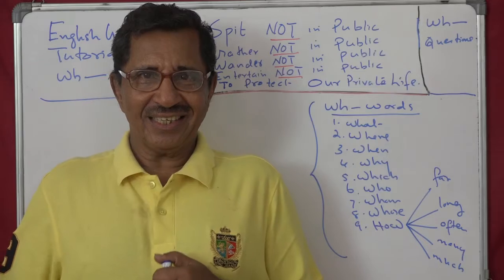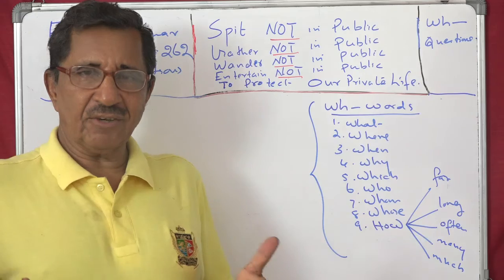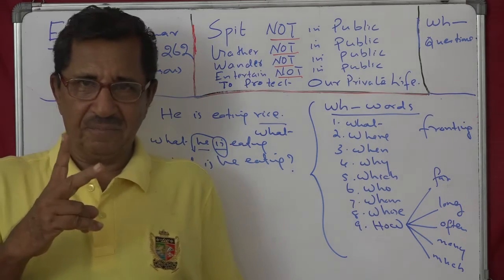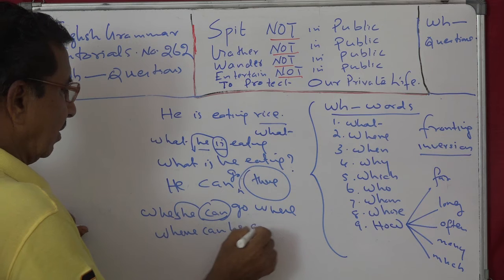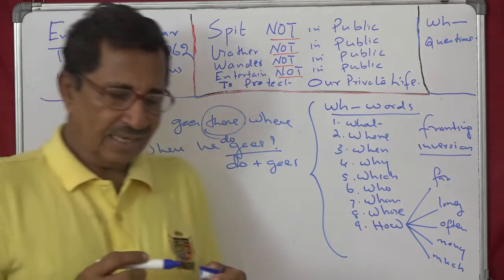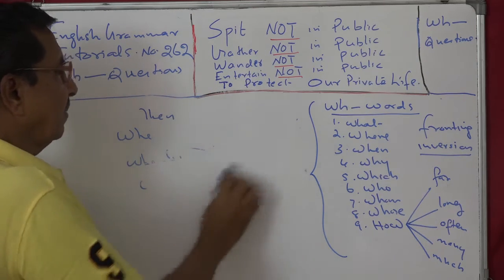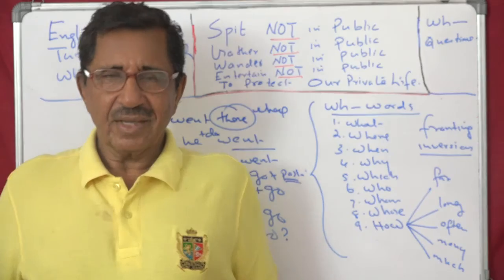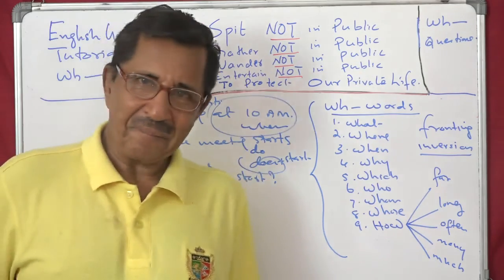English Grammar Tutorials No. 262 ( 1052 ) by Prof. Thomas Mathew.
English Grammar Tutorials No. 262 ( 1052 ) by Prof. Thomas Mathew. Wh- questions.